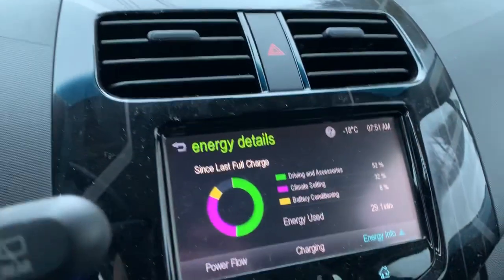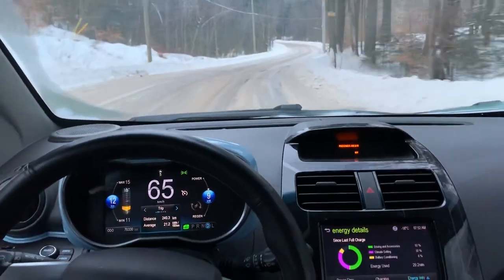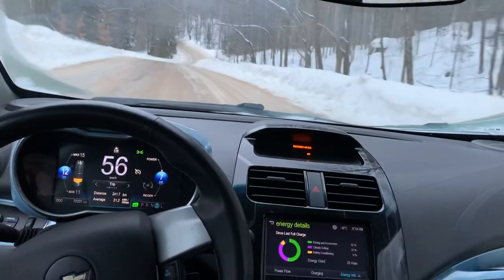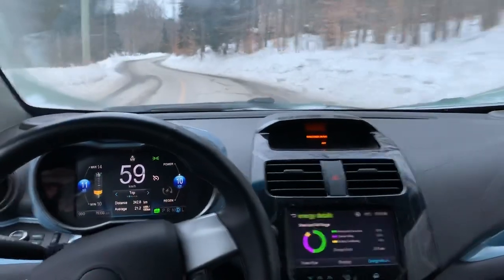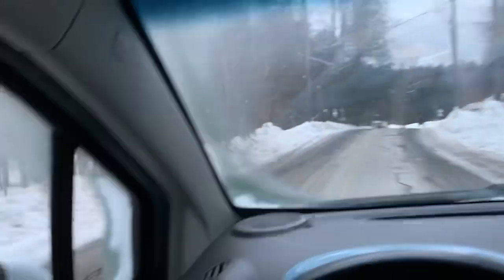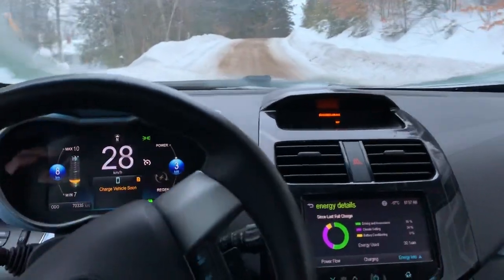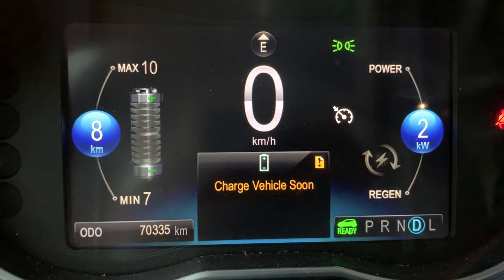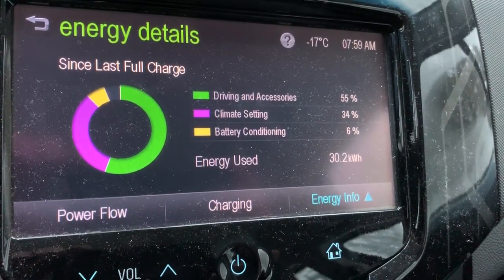2014 Spark EV short winter trip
Your battery doesn’t loose range or capacity in winter, your heating uses 40-50% more energy than it does in warmer weather.